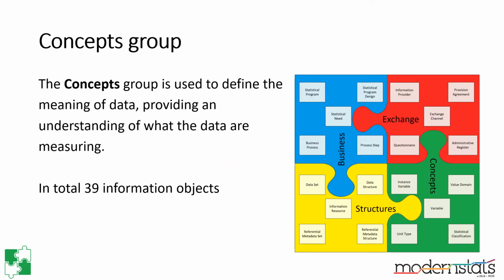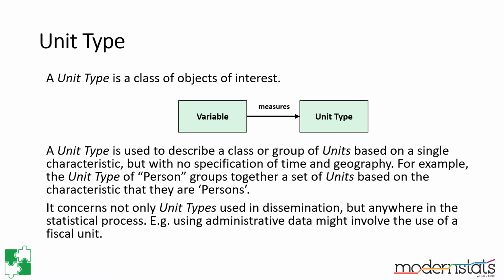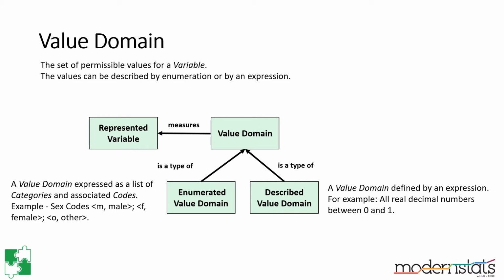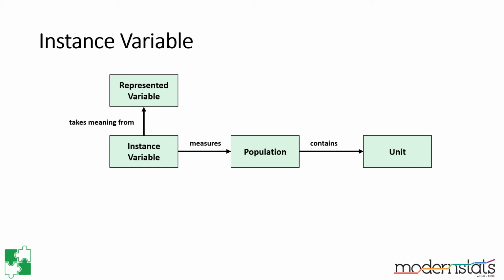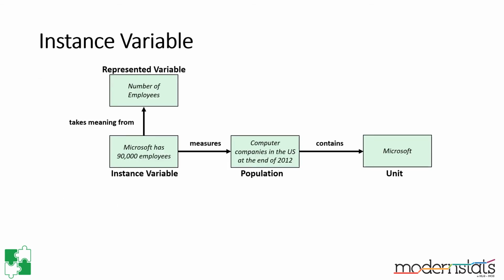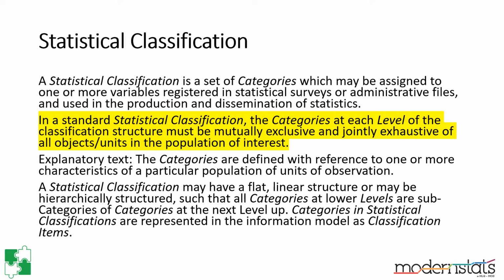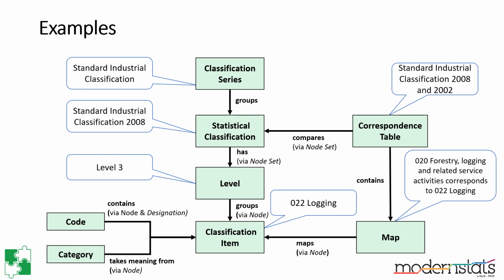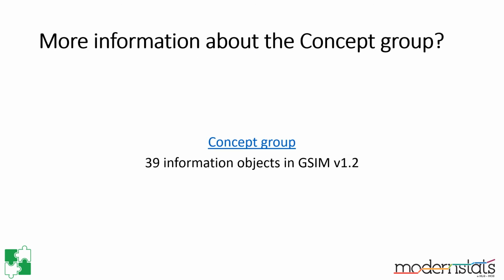GSIM e-training - 2. GSIM Concept Group (5th November 2019)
GSIM e-training (5th November 2019)
GSIM Concept Group by Catrin Karling (Statistics Sweden) and Mikko Saloila (Statistics Finland)